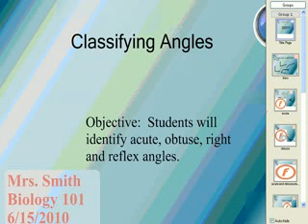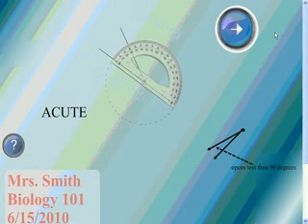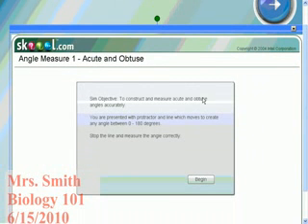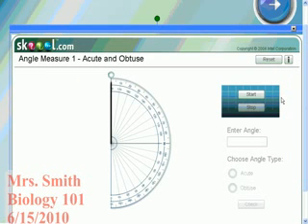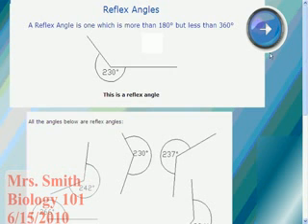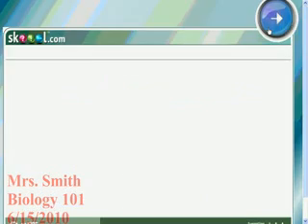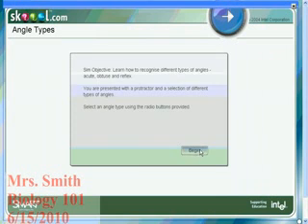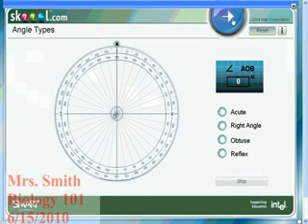Tammy Math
TeacherTube User: Shawnbeard

SMART Math Lesson